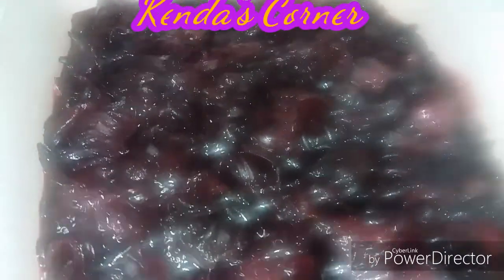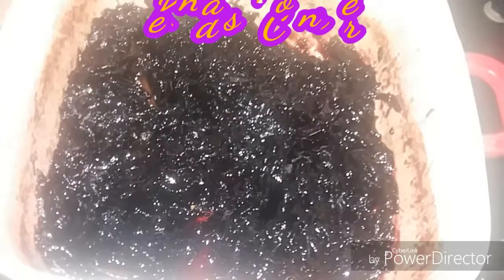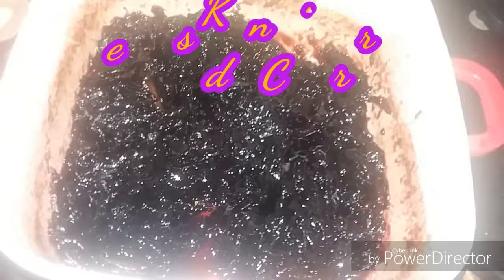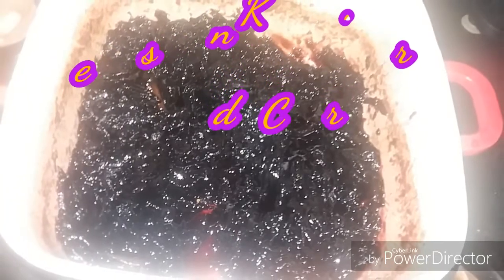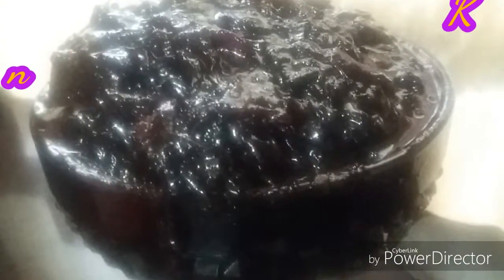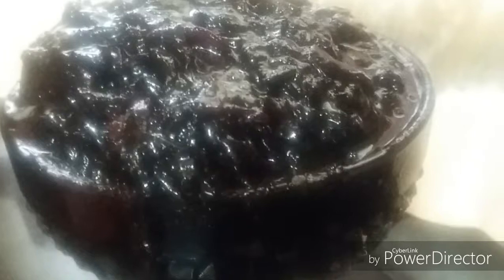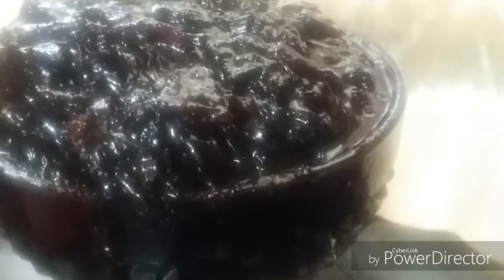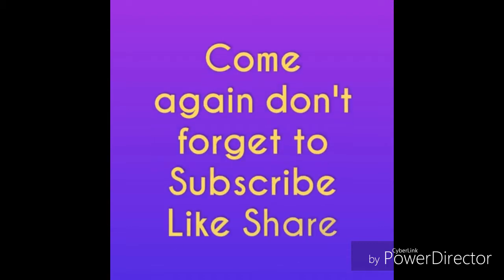Sorrel Jam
Seasons Greetings And Welcome to Kenda's corner on my channel I would be showing a variety of local and international cuisines stay tune every Sunday please like and subscribe thank u in advance